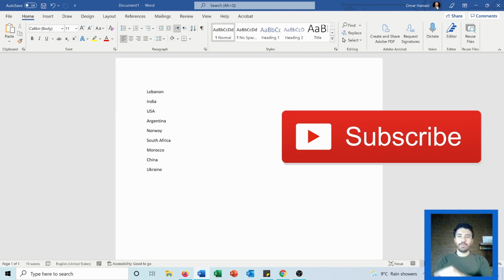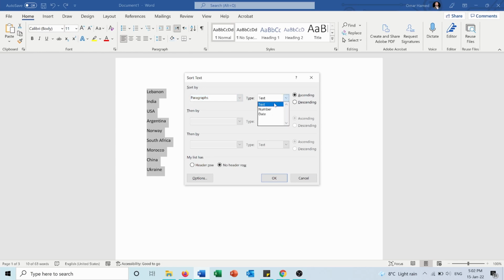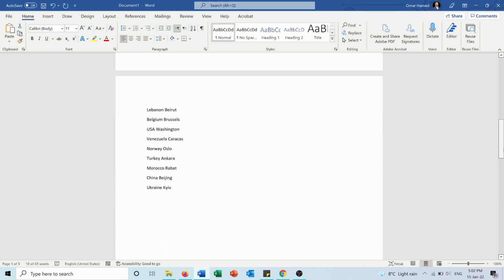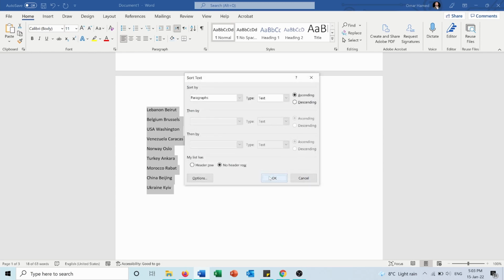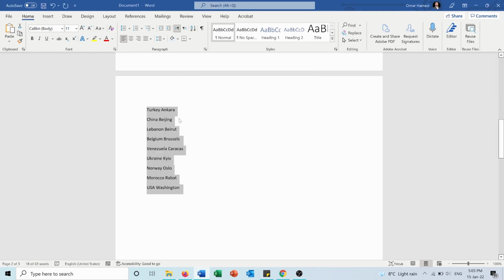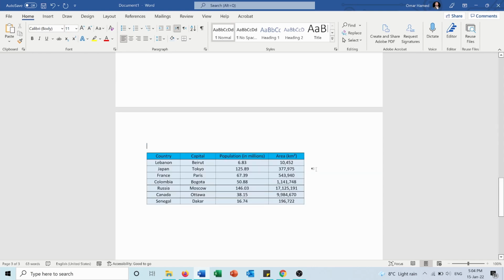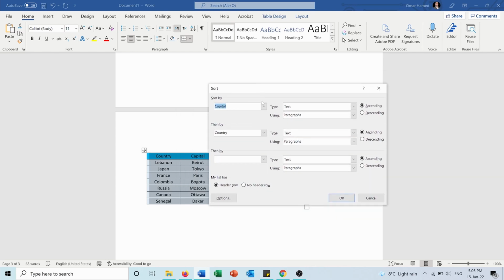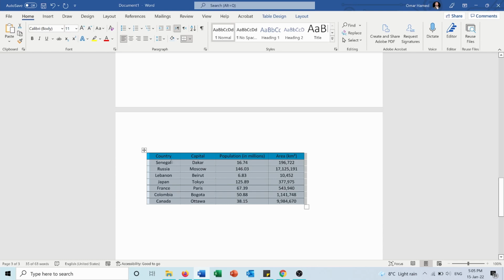Sort Lists and Tables in Word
In this video you can learn how to sort lists and tables alphabetically in Microsoft Word both in ascending and/or descending order.